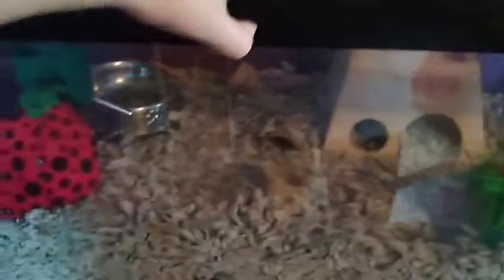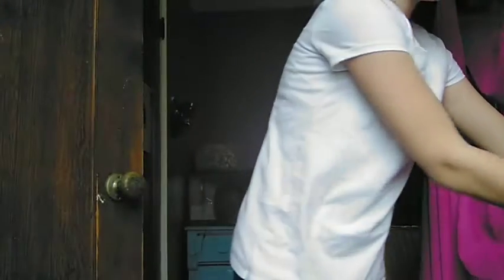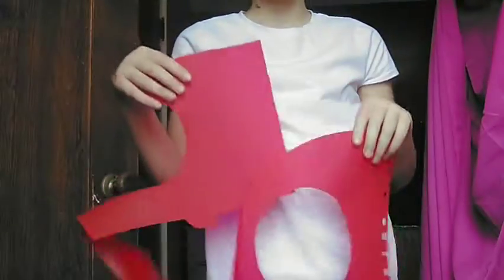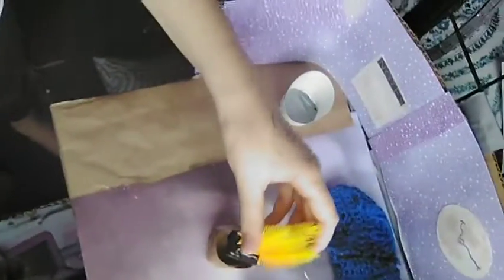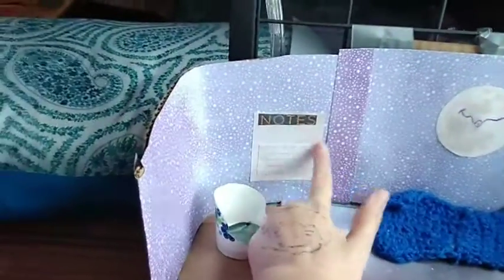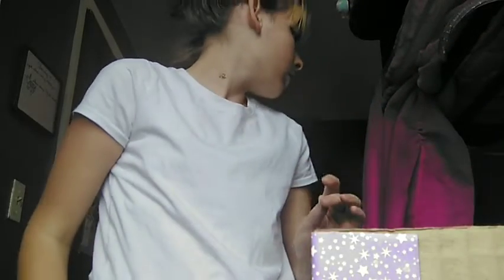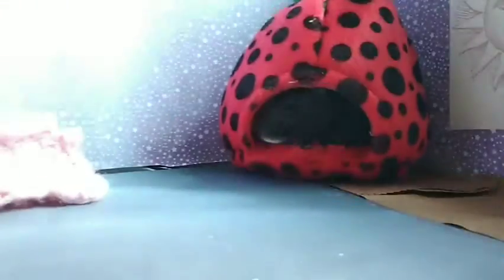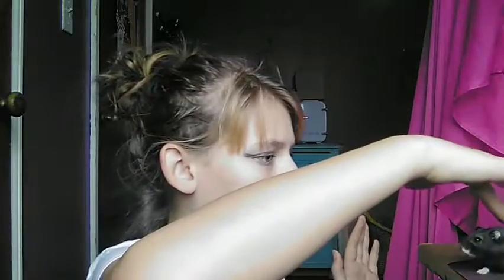Making my hamster her own office